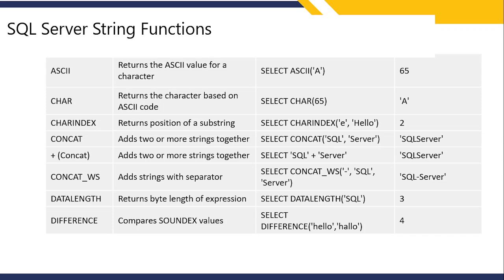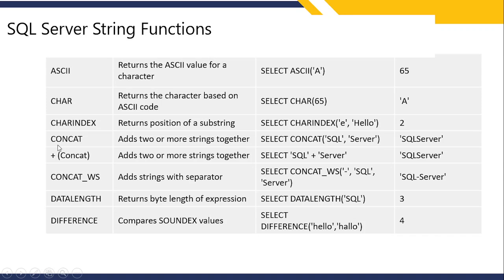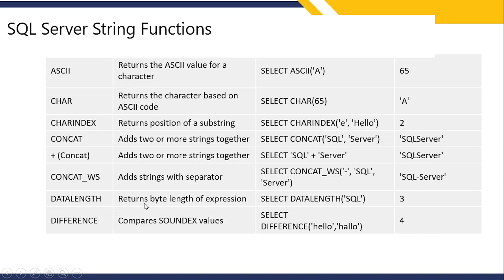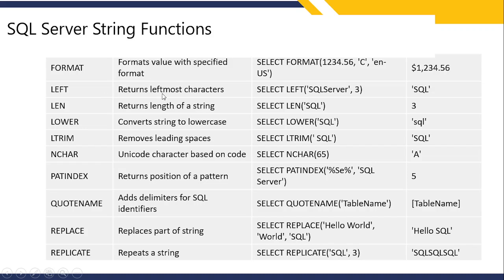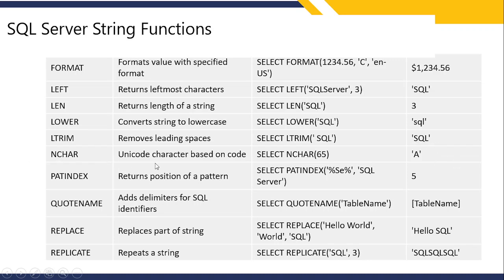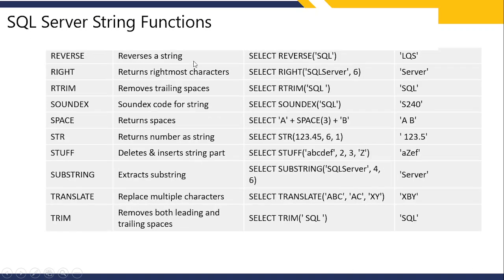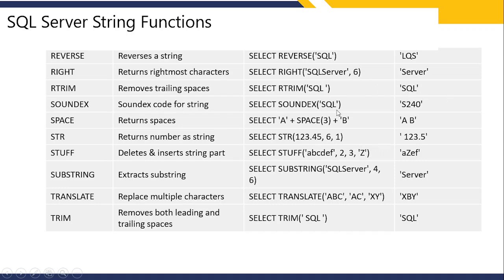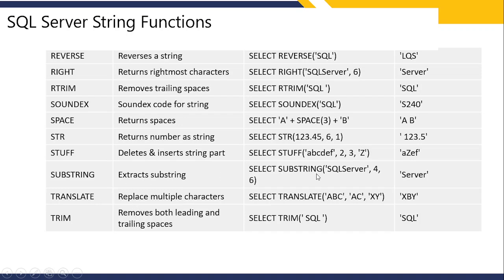SQL Server String Functions Explained with Examples | SQL Tutorial for Beginners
Learn all the essential SQL Server String Functions in this beginner-friendly tutorial! 🎯
We cover commonly used functions like CONCAT, SUBSTRING, REPLACE, PATINDEX, LEFT, RIGHT, TRIM, and more — with practical examples and output.

🧠 What you'll learn:

How to manipulate and extract text in SQL Server

Usage of functions like ASCII, CHAR, DIFFERENCE, SOUNDEX, FORMAT, and TRANSLATE

Real-world examples to master string processing in SQL

📚 Perfect for: Data Analysts, Developers, Students, and anyone learning SQL.